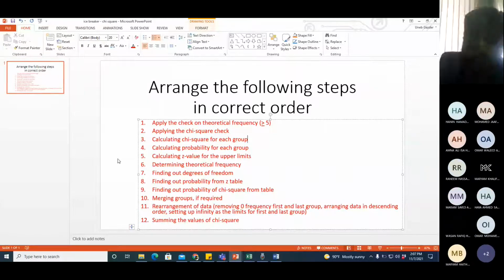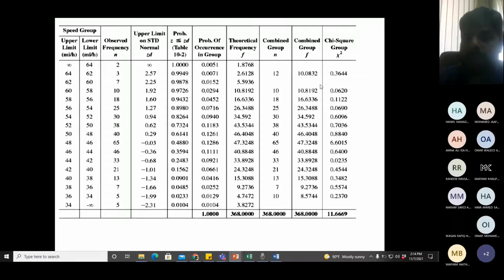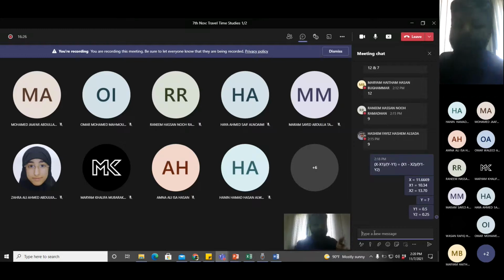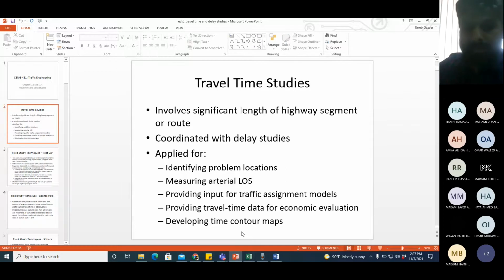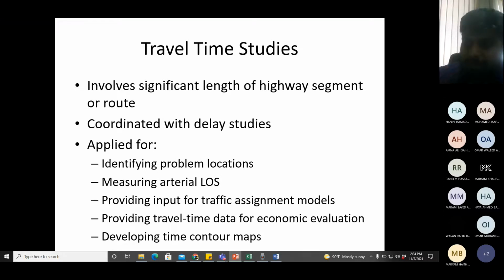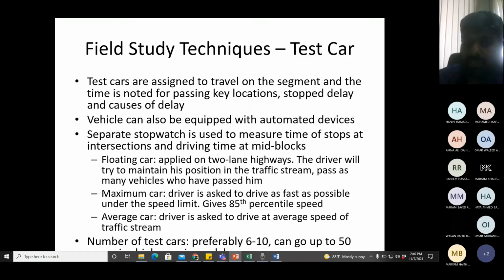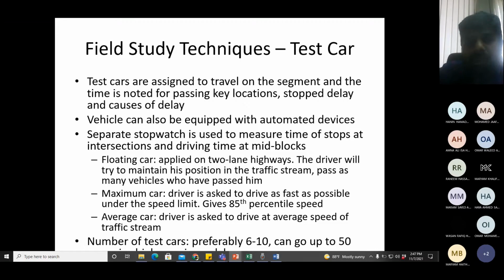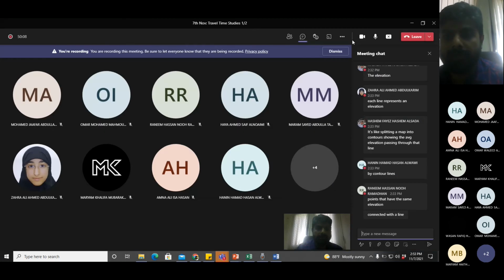Travel Time Studies 1